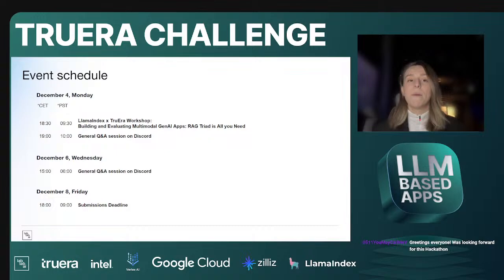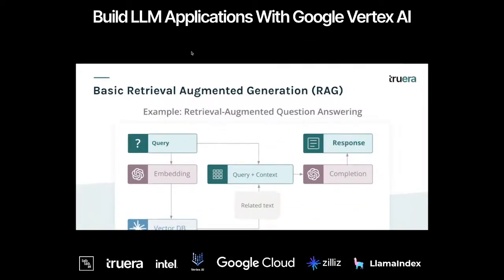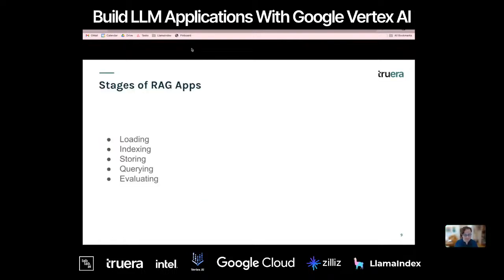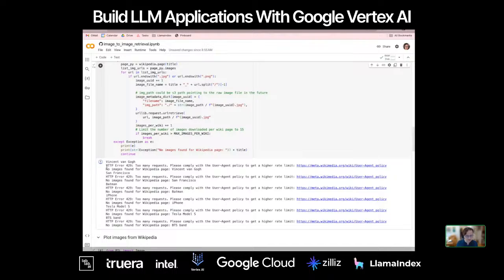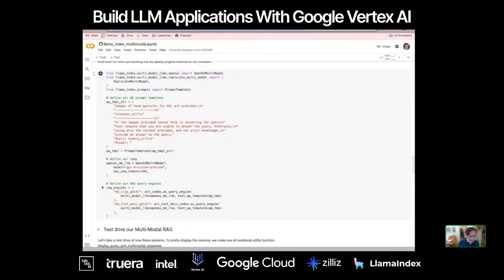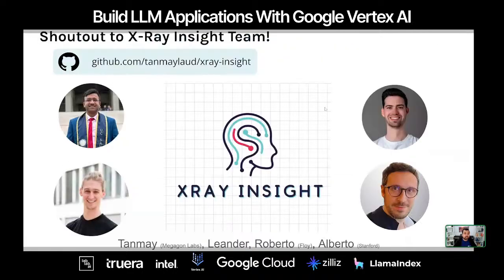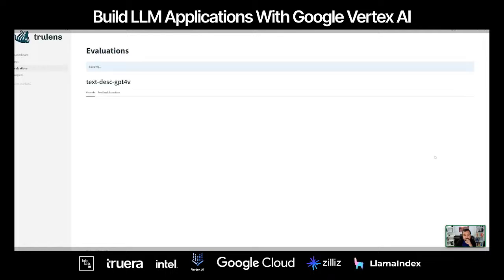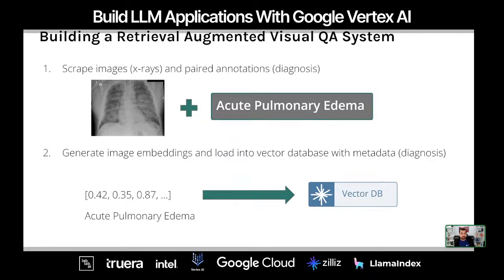TruEra Challenge Workshops: Building and Evaluating Multimodal GenAI Apps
Building and Evaluating Multimodal GenAI Apps: RAG Triad is All you Need
In this workshop Shayak Sen, CTO of Truera, and Laurie Voss, VP of Developer Relations at LlamaIndex, will explore the building and evaluation of multimodal GenAI apps using the RAG Triad model.